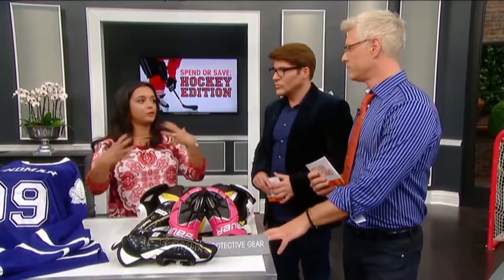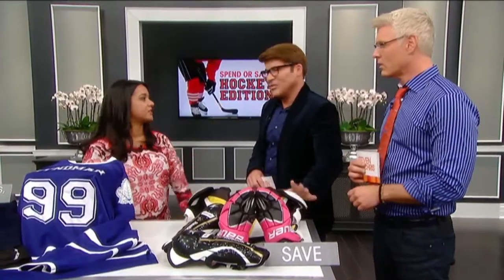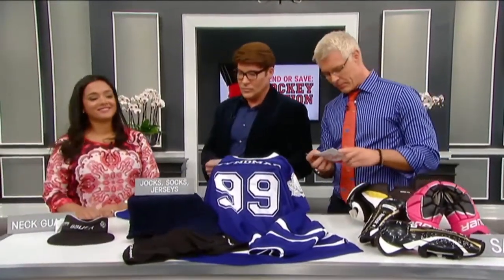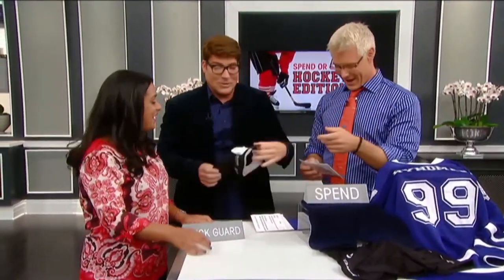SPEND OR SAVE ON HOCKEY GEAR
Personal Finance Expert Rubina Ahmed-Haq shares her tips with Steven and Chris on what hockey gear to buy used to save money.